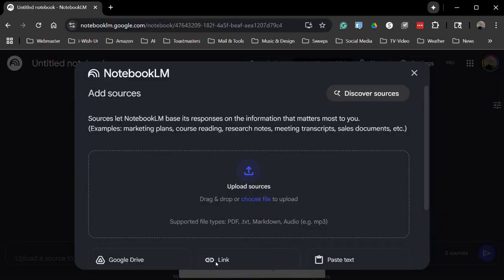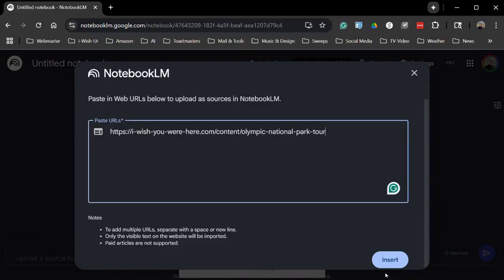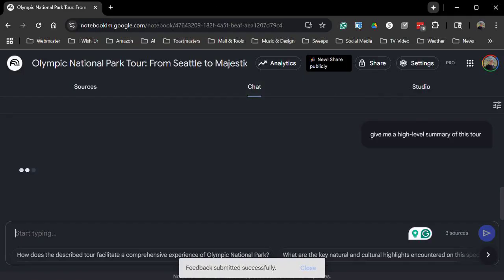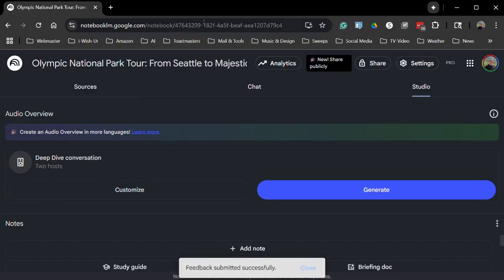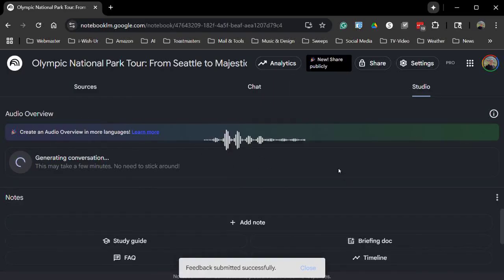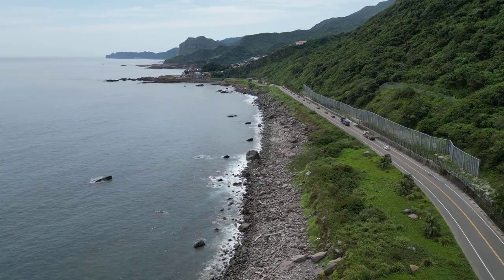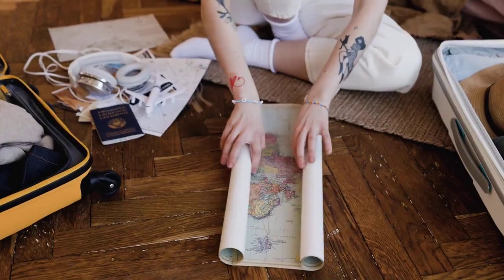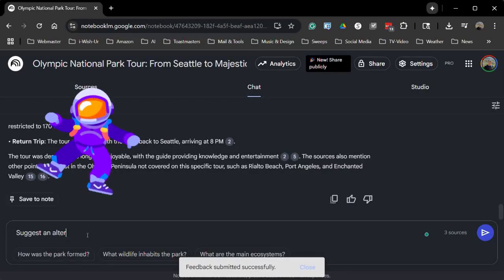How NotebookLM Makes Research Smarter (with Olympic National Park as the Example)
Sit back and enjoy this excerpt from “Introduction to Artificial Intelligence” by William Zain. In this segment, we dive into how NotebookLM can revolutionize the way you research — focusing only on the sources you provide. Using Olympic National Park as our case study, you’ll see how easy it is to generate summaries, create audio content in 50+ languages, and even discover things you may have missed!
📘 Introduction to Artificial Intelligence is available now in Kindle, Paperback, and Large Print on Amazon.